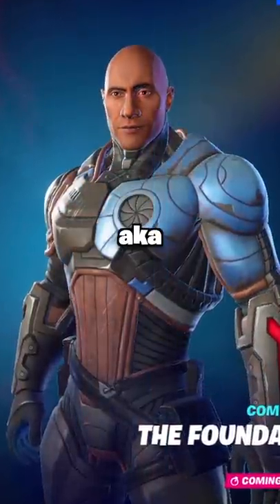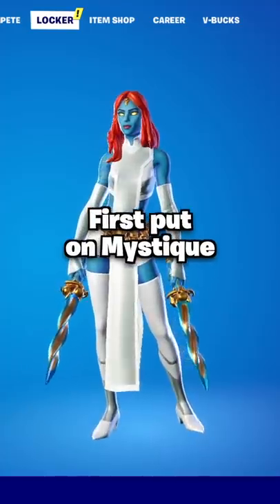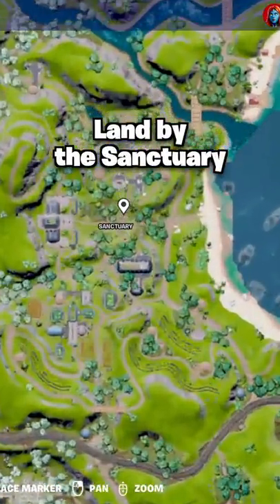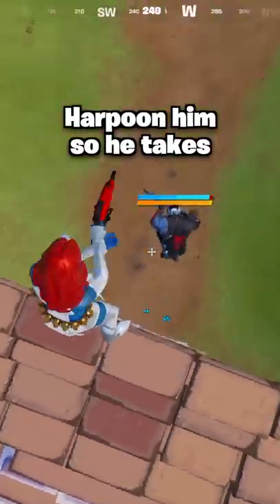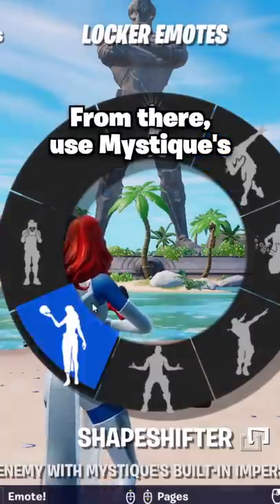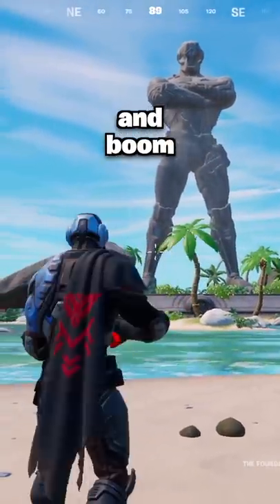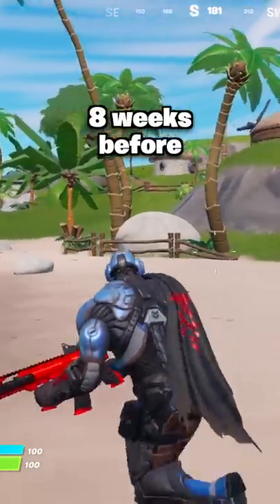How to get The Foundation Skin Early!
Here's how to get The Foundation skin (aka The Rock) before it officially releases in 8 weeks.